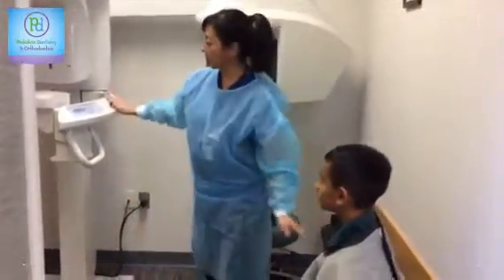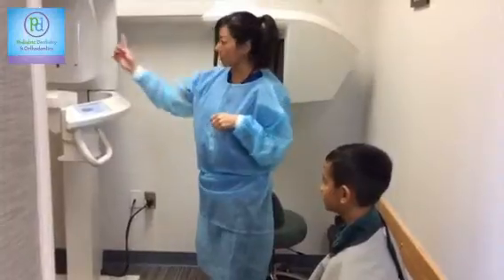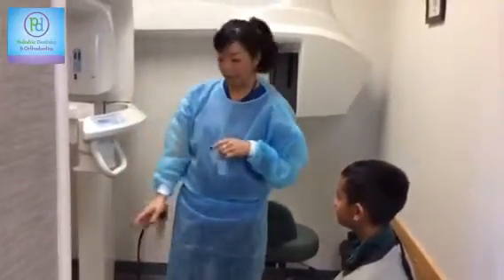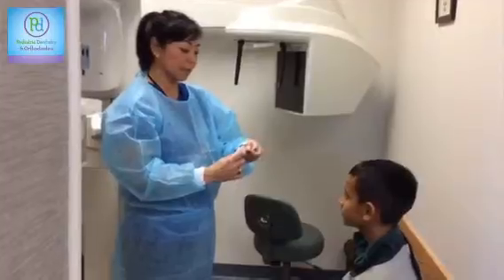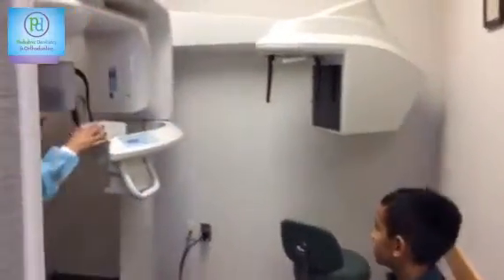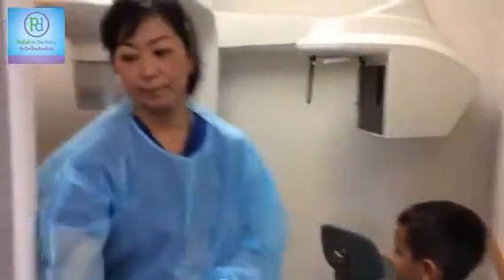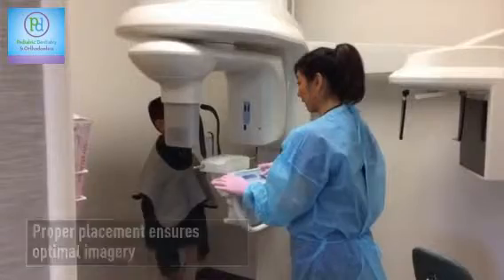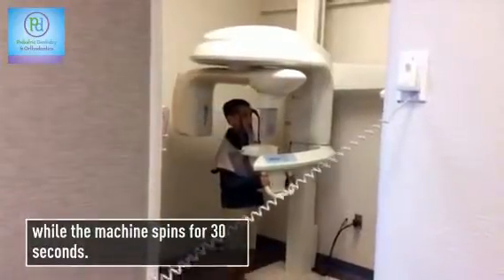Curious about Panoramic X-rays?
A panoramic X-ray gives your dentist a comprehensive view of your entire mouth on a single film and in a relatively short amount of time. This means the process of getting an X-ray image of your teeth and mouth is faster and more comfortable than it has ever been before. The added benefits of using a Panoramic X-ray is it allows our doctors to such things as bone abnormalities and fractures, cysts, impacted teeth, infections and tumors on the same film.

If you are curious about what Panoramic X-rays or what our amazing team can do for you feel free to find more information on our or stop by and visit our convienent San Jose, CA location at
189 N. Bascom Ave.